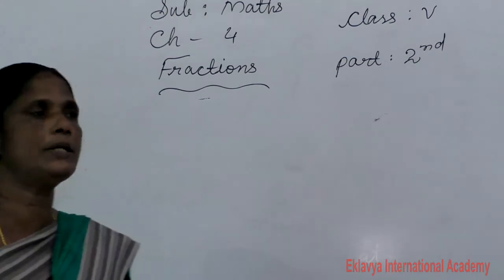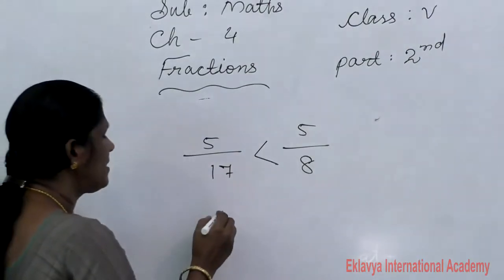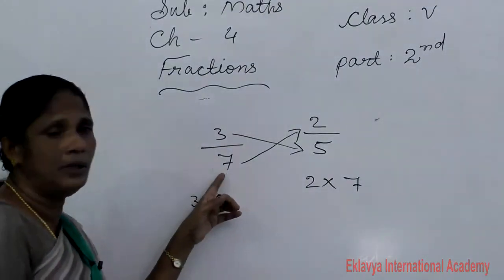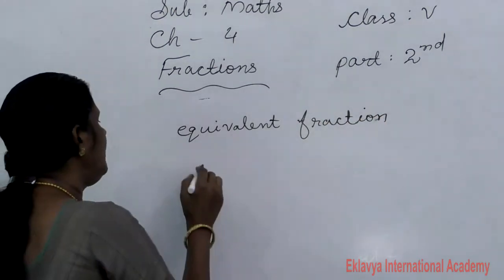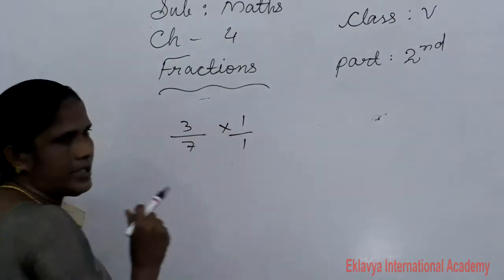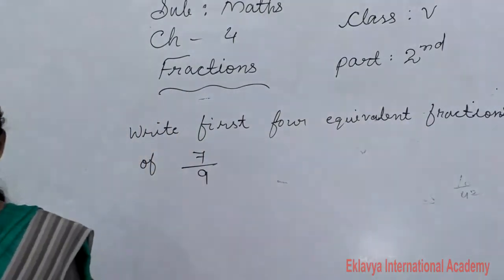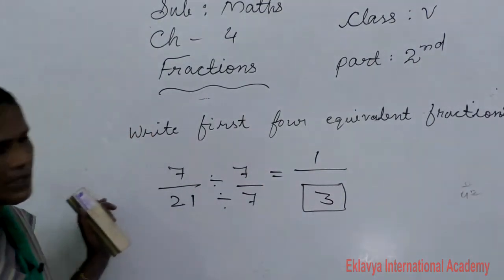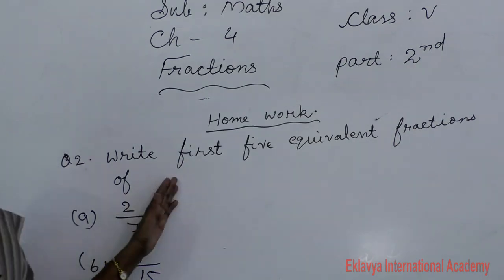V maths CH 4 Fraction 2